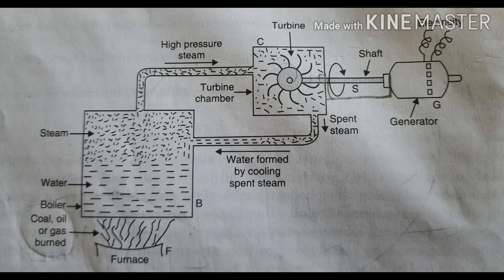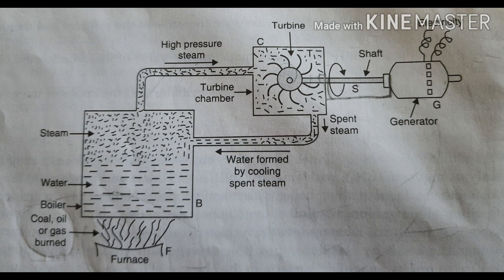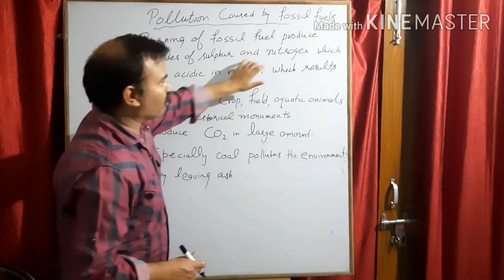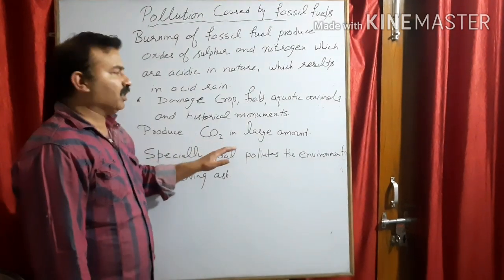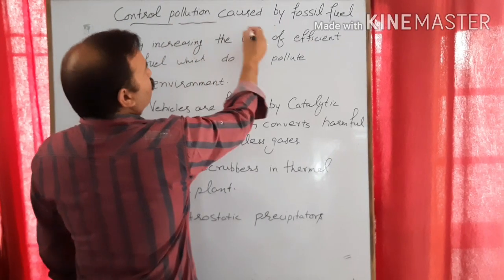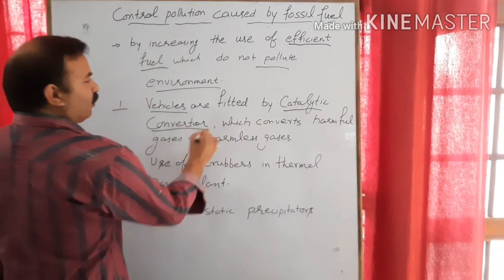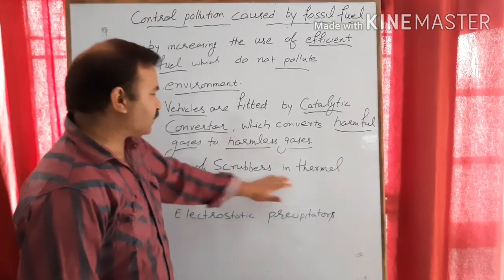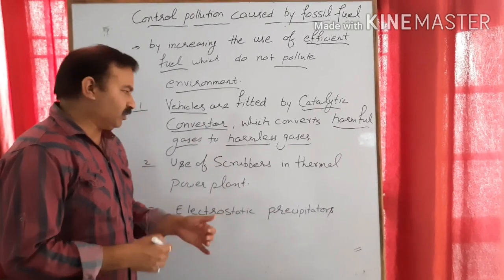Thermal plant, Pollution and control of fossil fuel.